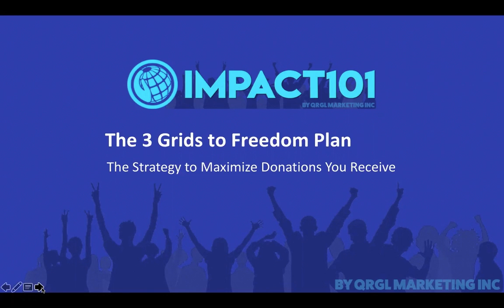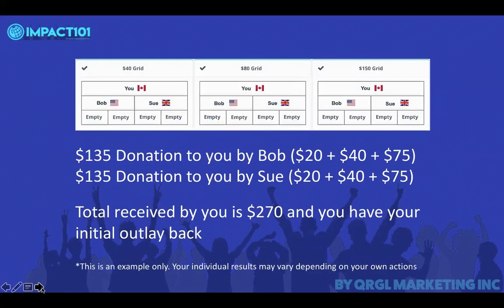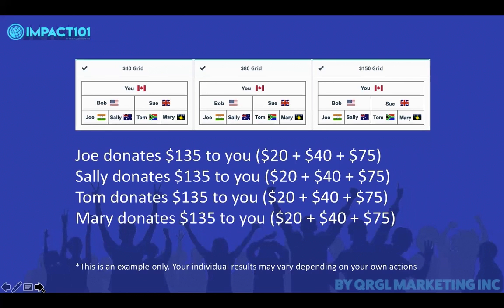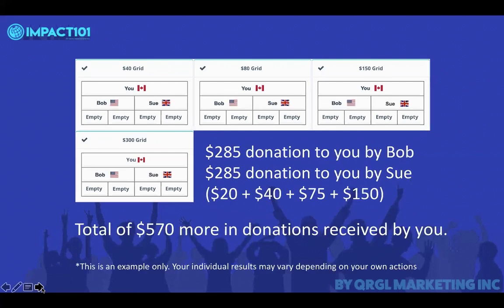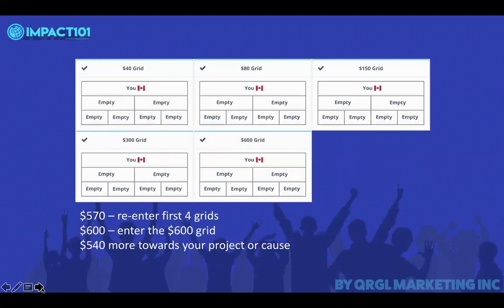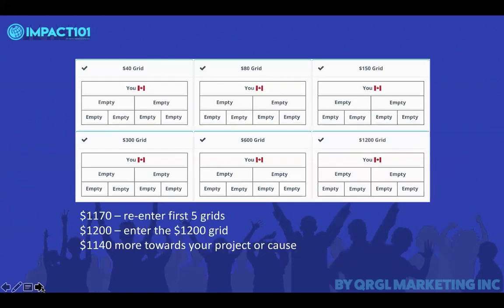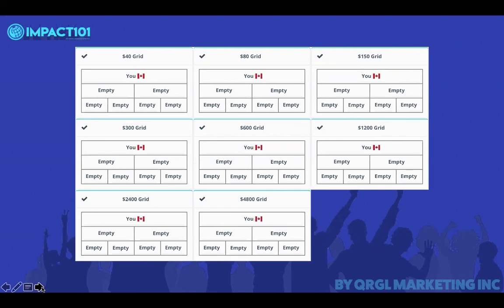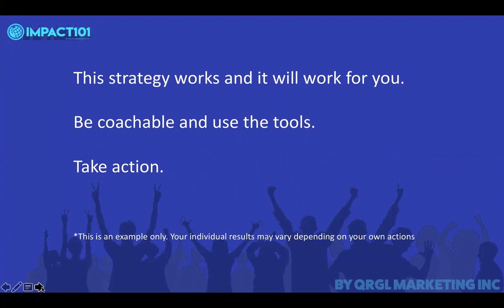Impact101 crowdfunding videos(3)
All over world 146 country chal rha hai crowdfunding ye plan esme auto fill plan hai esme loss kise ka ni hoga.
And 100% legal company hai so jaldi join kr ke apne team lao go fast 💐💐 mere tarf se offer bhe hai😊💐💐👌👌

💥*धमाकेदार प्लान लॉन्च*

_*🍃SMALL INVEST- EARN BIG🍂*_
_Earn Money Every day, hour & Minute_
_Over Again & Again_

🔴 *Smart Mobius Loop* 🔴
⭕ *G-System Based* ⭕
🔳 *Autofill System*
🔳 *Non-working income*.
🔳 *Upline , Downline & Cross line Support System*

⭕ *कमाइए हर घन्टे व हर मिनट पैसा*

⭕ *हर बार गारन्टेड 3 गुना रिटर्न*

_*Don't miss this Golden Opportunity*_

अपने देश के झडे पर क्लिक कीजिए और अपनी भाषा में देखें पूरा वीडियो

Free Registratio link

*हर दिन, हर - बार, और बार - बार*
*कमा सकते हो.*

*तो फिर देर किस बात की,*
*हमारे साथ अभी ज्वॉइन कीजिए और अपनी बेहतरीन इन्कम शुरू कीजिए...*

*🤝Registration करने के बाद हमें Call या by WhatsApp जरूर किजिए*👇

Nagarajan
_Call & WhatsApp
🙏 THANKS 🙏